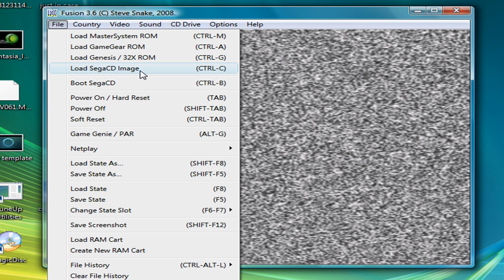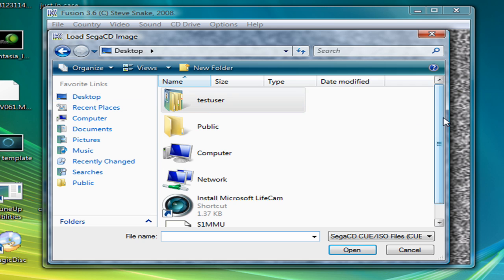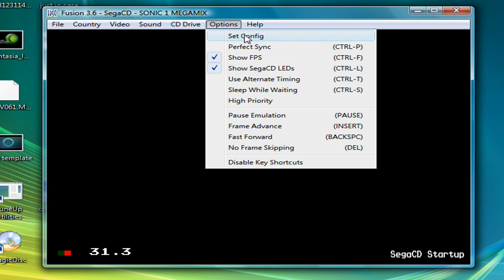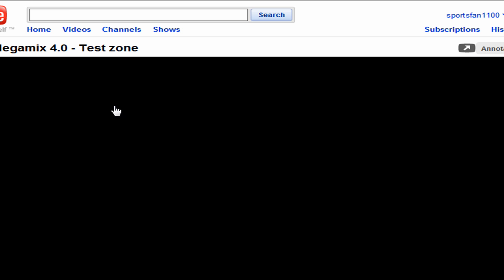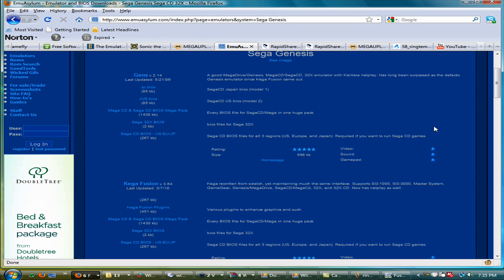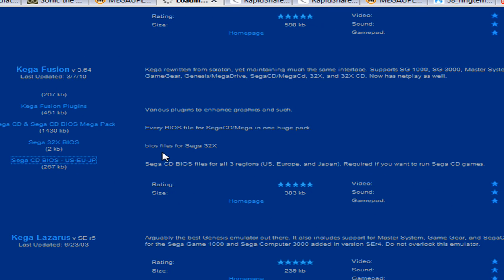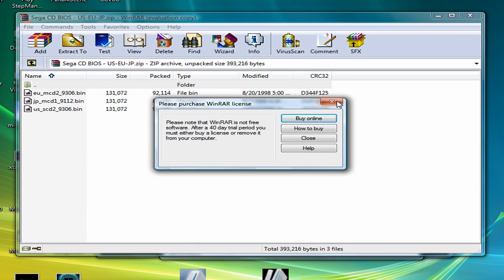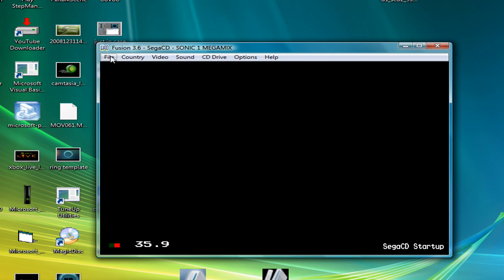How to play sega cd files in your emulator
ok so I did this tutorial for the following two accounts

so I hope this video helps you guys.

so here is the link for the sega bios files

and here is the link for sonic 1 megamix 4.0

p.s.

I learned all of this buy a very rude but helpful guy on youtube named Aitamen. he was extremely mean to me for who knows what reason. any way he did help me out a lot.

oh yeah and sorry for the bad audio